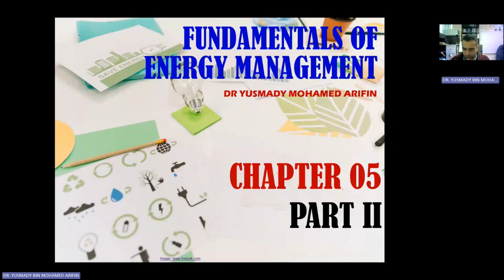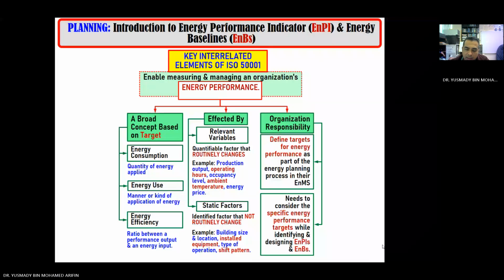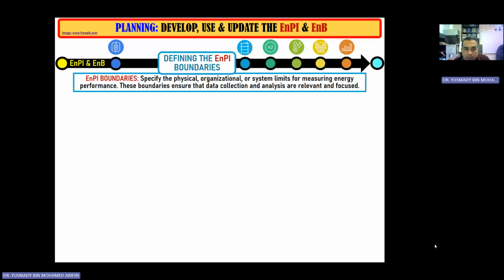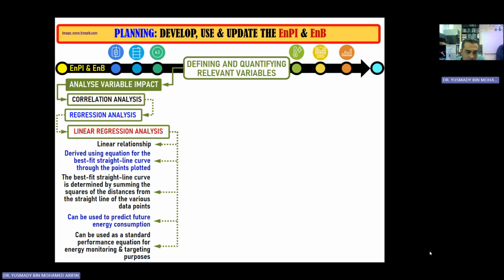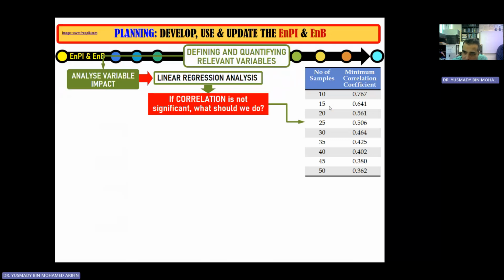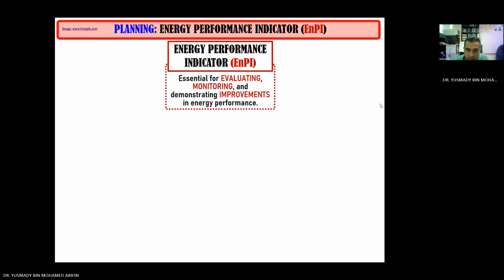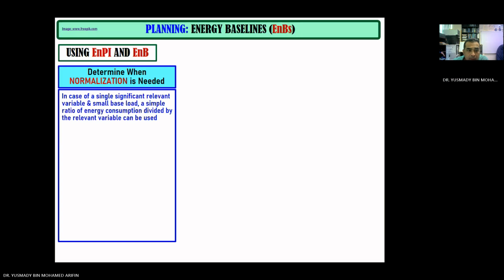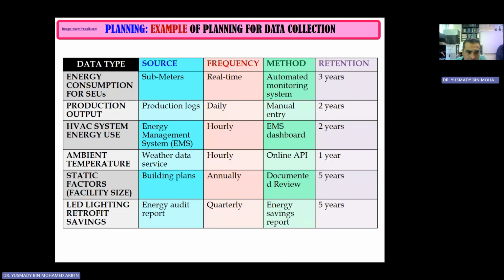ENERGY MANAGEMENT: CHAPTER 5 PART 2